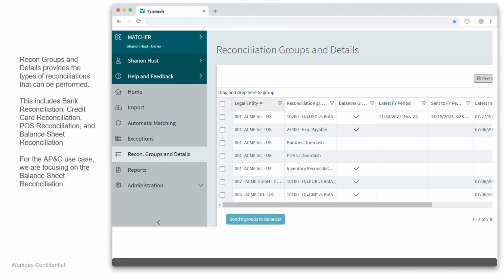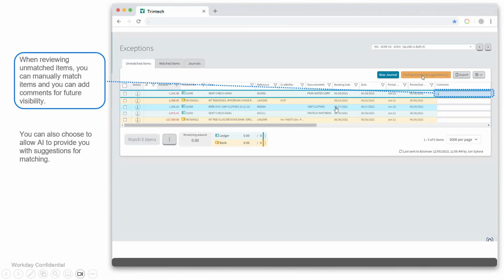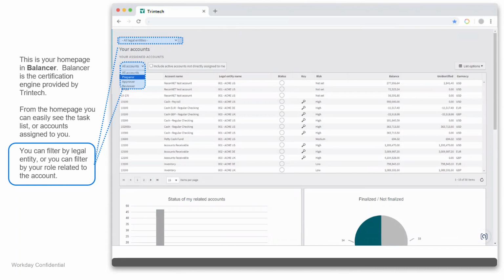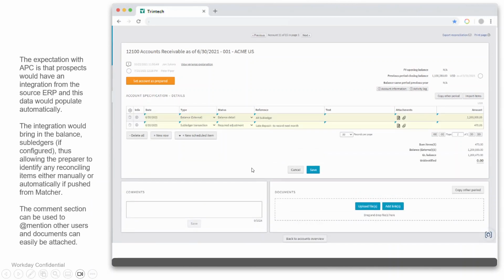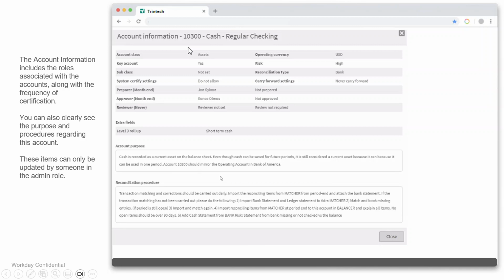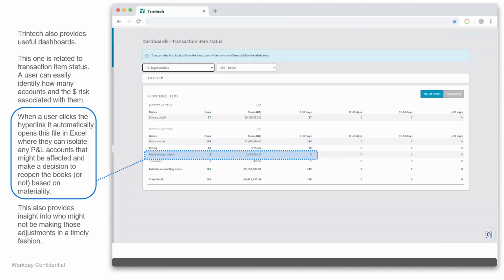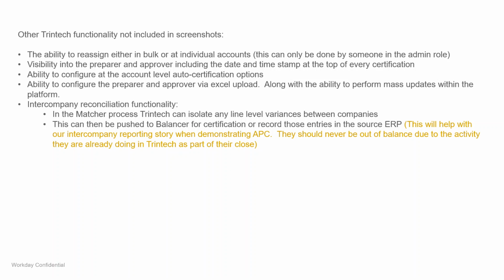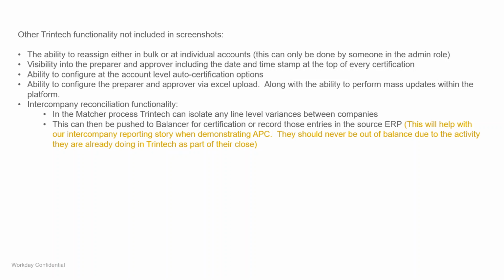Trintech Advanced Close for AP&C - Workday Packaged Solution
The Trintech Advanced Close for AP&C solution offers bi-directional connectivity between Trintech and Workday, streamlining the financial close, planning, and consolidation processes.  The joint solution automaties complex, high-volume account reconciliations and transaction matching, including those involving other third-party systems. The pre-built integrations enhance automation, optimizing the financial reconciliation and close process within Trintech, while optimizing planning and consolidation within Workday.